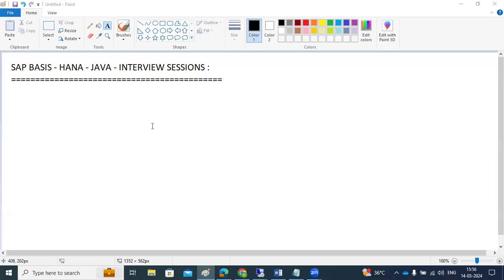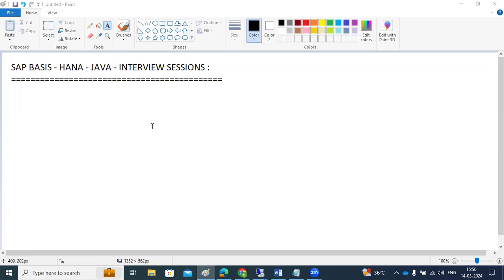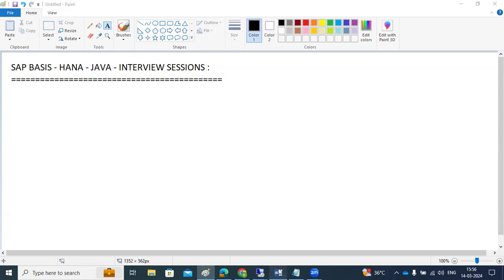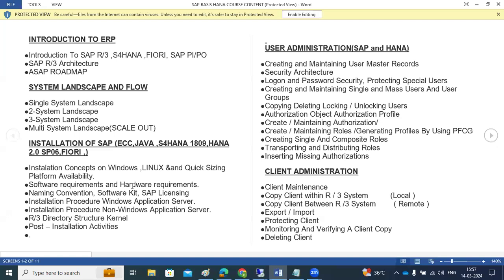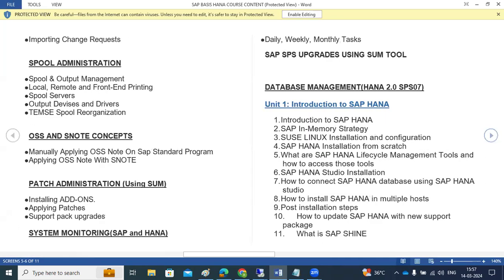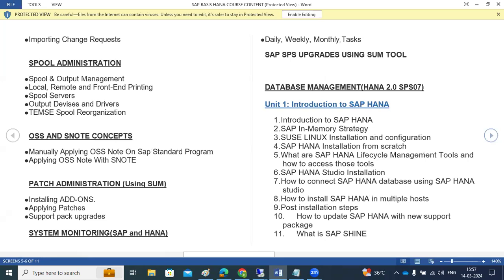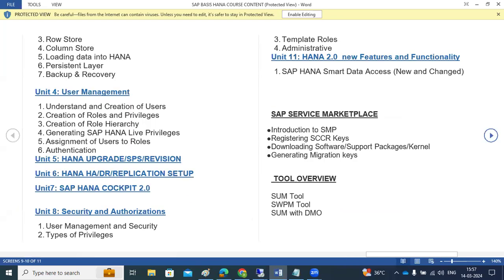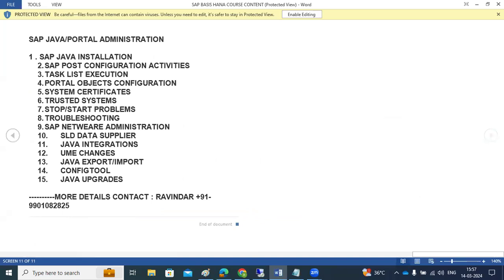SAP BASIS -HANA -JAVA INTERVIEW SESSIONS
Duration - 3 to 4 hours
if you're interested .

sap training videos
sap basis hana
sap hana administration
sap basis administration
sap work processes